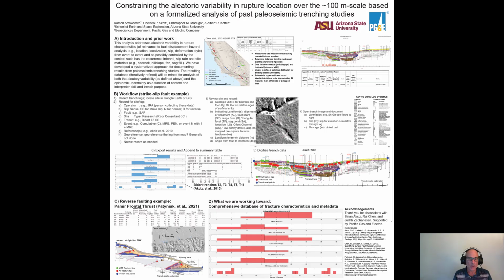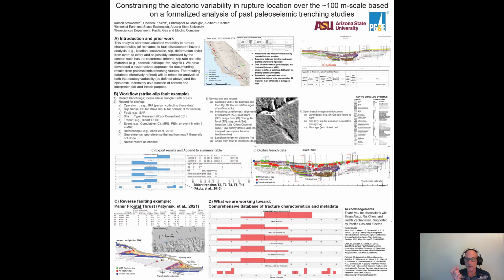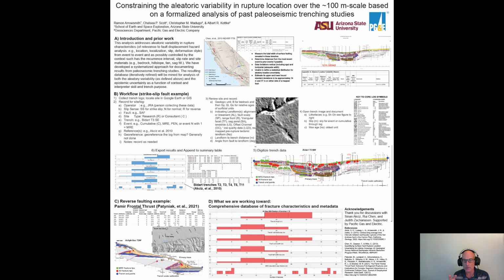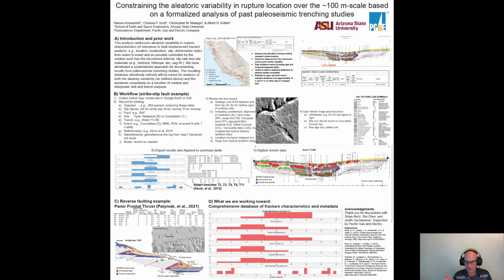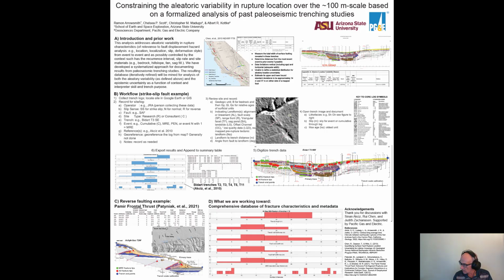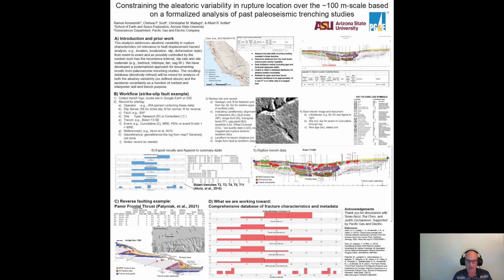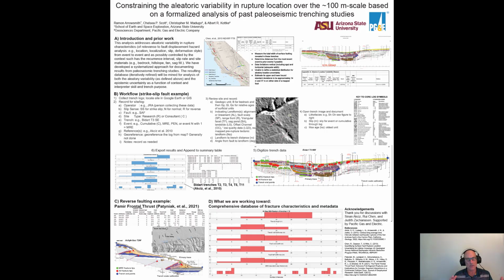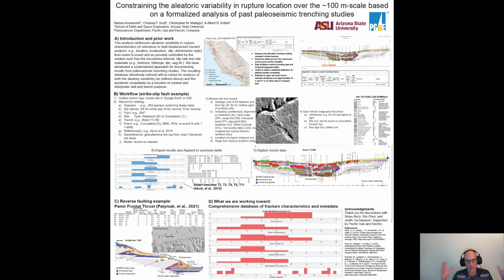2024 SCEC about variability of fracturing in paleoseismic trenches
Explanation of 2024 SCEC poster